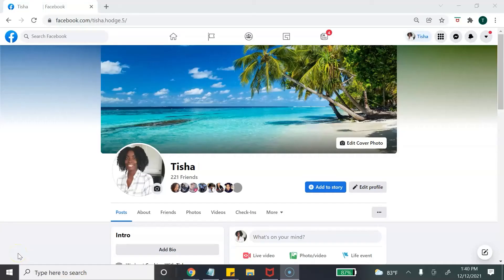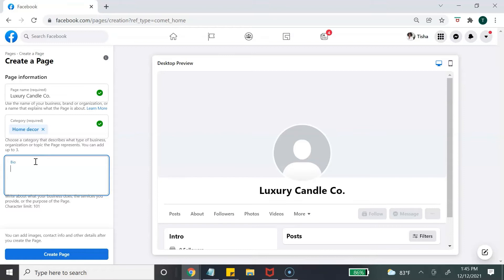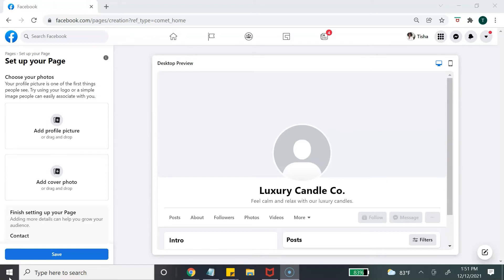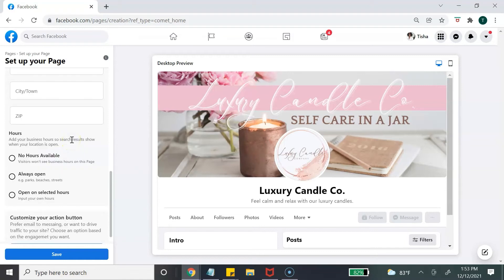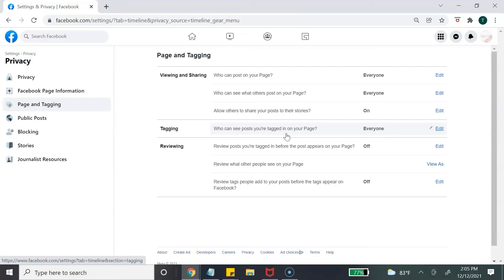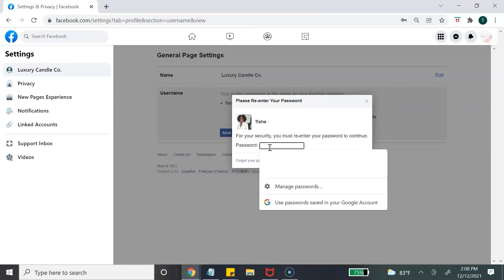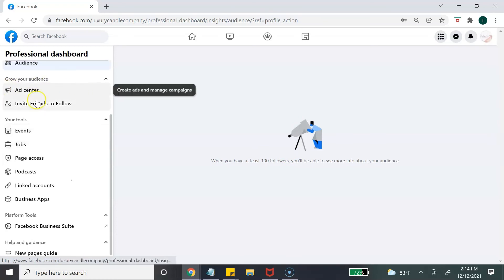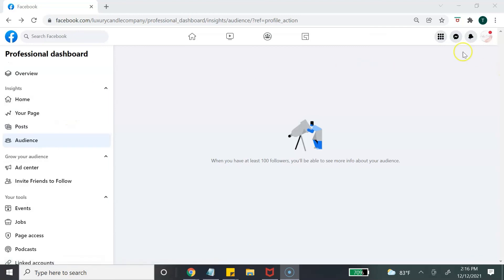How To Setup A Facebook Business Page | Step by Step Tutorial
Learn how to create a Facebook business page to showcase your business. Easy to follow step by step tutorial to create your business page on Facebook.